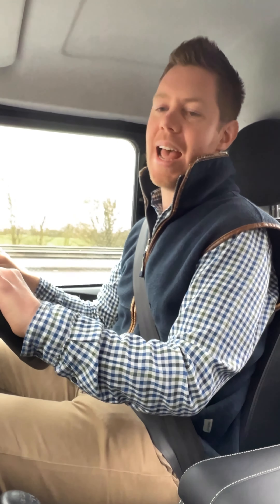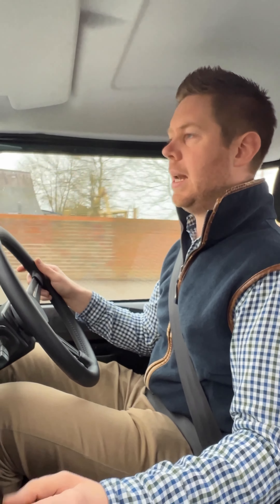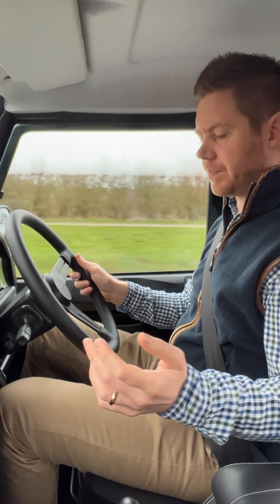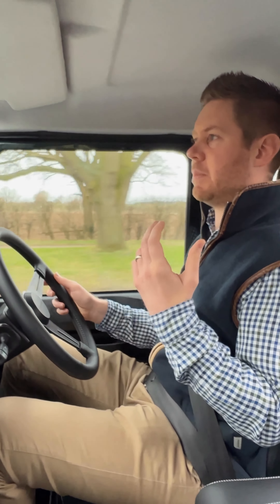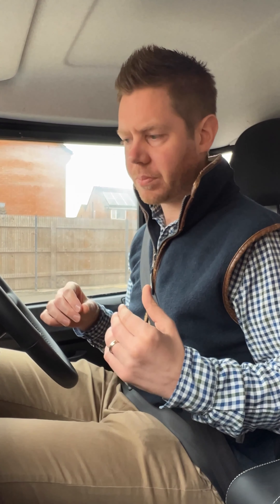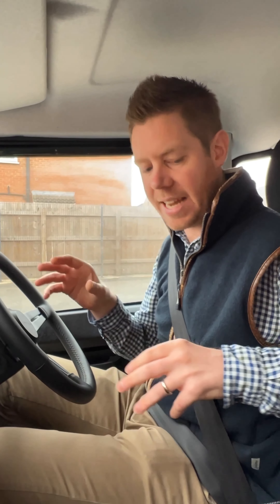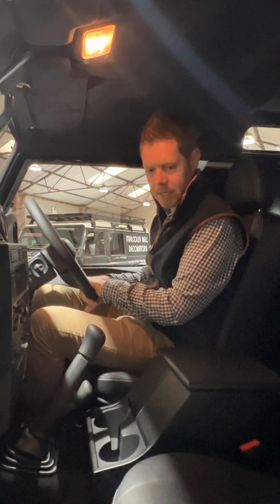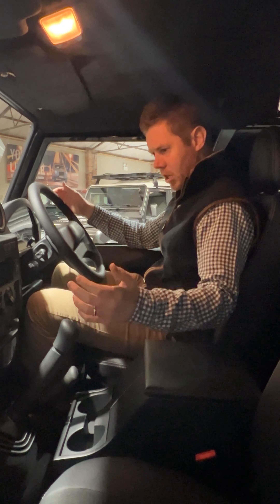Friday Update - Little Changes, Big Impact!